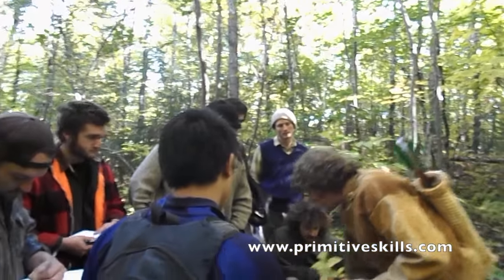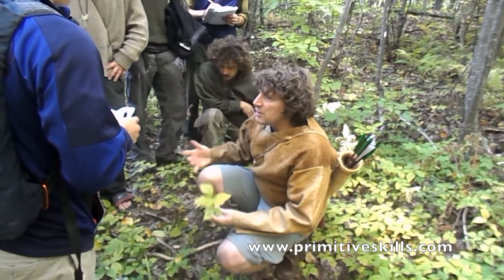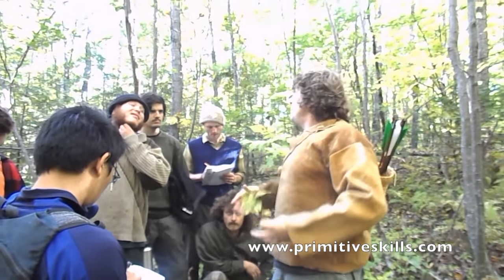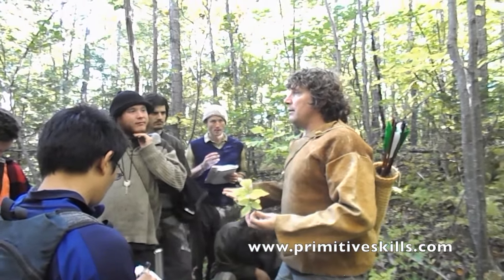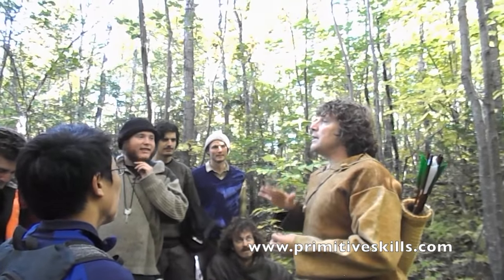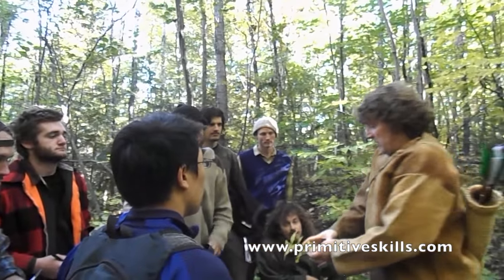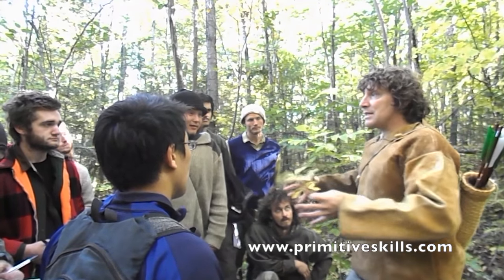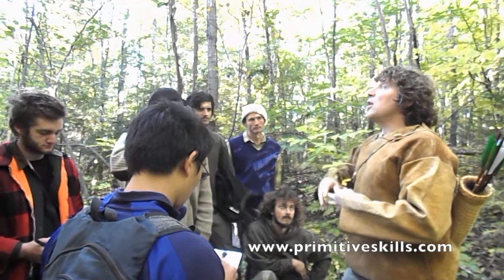Wild Foraging with Arthur Haines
Maine Primitive Skills School apprentices forage for wild food and medicine with Arthur Haines, staff botanist, rewilding advocate, and owner of the Delta Institute.